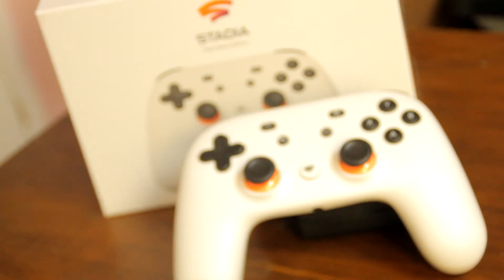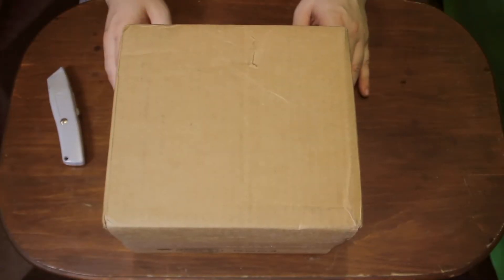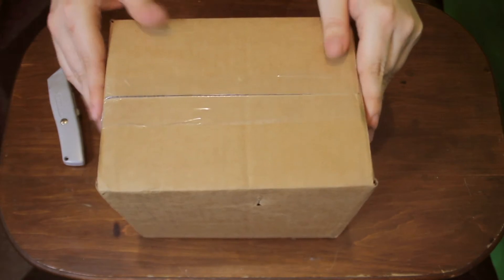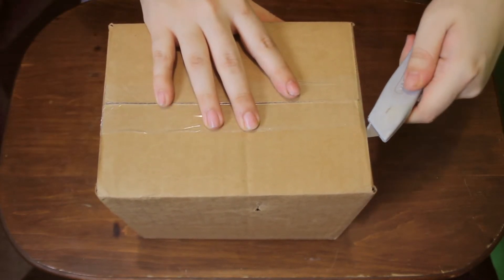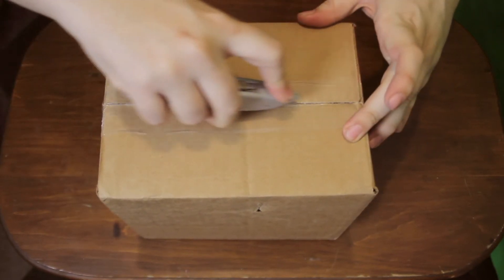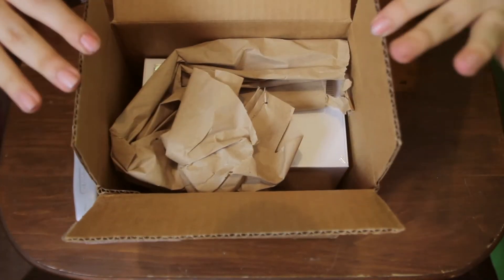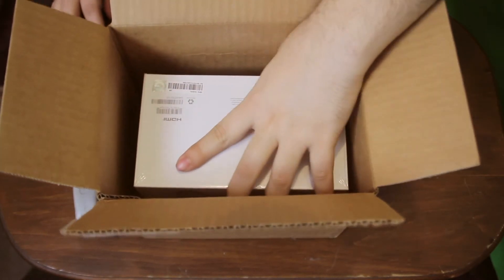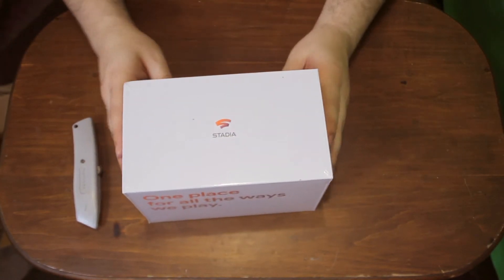Google Stadia Controller | Unboxing & Connecting Steam & Stadia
Google Stadia is a console-less gaming service allowing players to take their gaming anywhere a browser window can be opened. I found it surprisingly easy to setup, practically plug-and-play on Steam and Stadia in the Brave browser.

For full disclosure, I did receive the Google Stadia Premiere Edition with three months of Stadia Pro for free as a YouTube Premium subscriber. This had no bearing on my thoughts for the product or service itself.

𝗧𝗶𝗺𝗲𝘀𝘁𝗮𝗺𝗽𝘀
0:00 - Google Stadia Controller Intro
0:21- Unboxing the Google Stadia Controller
4:00 - Pairing the Google Stadia Controller with Steam
5:39 - Testing Google Stadia Controller in Steam
7:49 - Pairing the Google Stadia Controller to Stadia.com in Brave Browser
9:25 - Conclusions on the Google Stadia Controller

𝗬𝗼𝘂𝗿 𝗦𝘂𝗽𝗽𝗼𝗿𝘁 𝗶𝘀 𝗚𝗿𝗲𝗮𝘁𝗹𝘆 𝗔𝗽𝗽𝗲𝗰𝗶𝗮𝘁𝗲𝗱

BlockFi - Earn Interest on Crypto! Deposit $100 & Get $10 in BTC